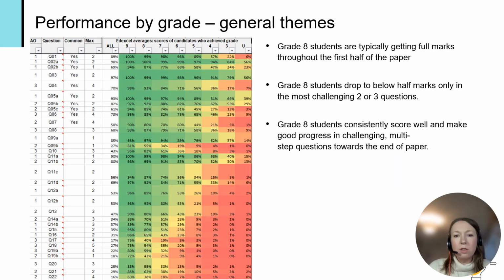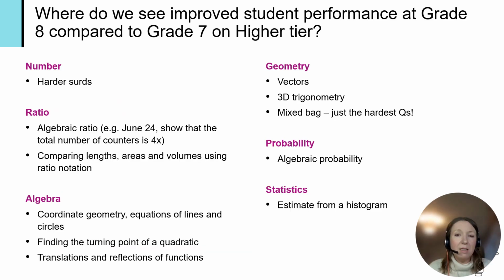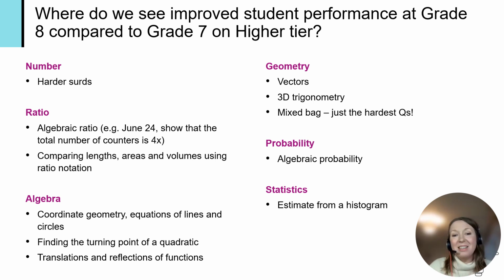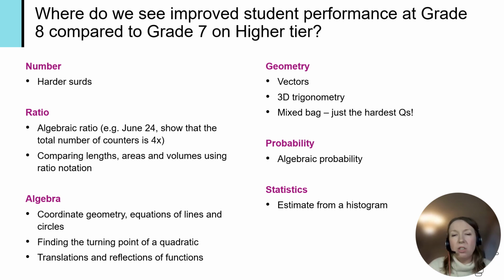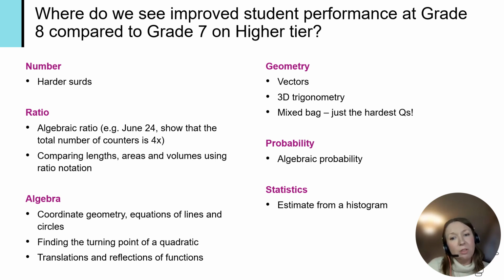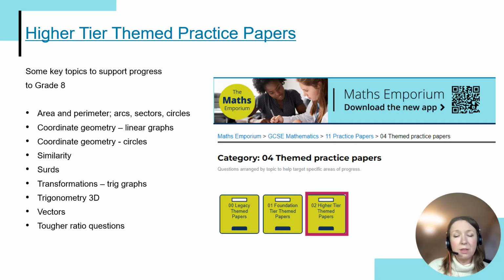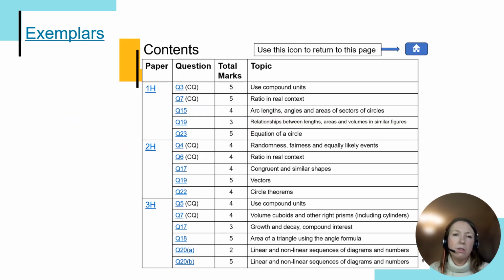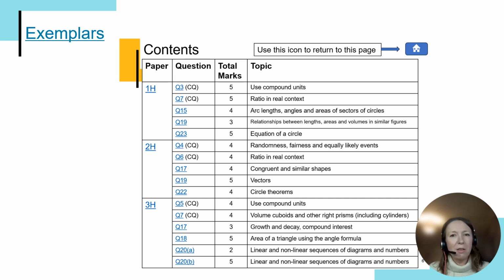Making the difference grade 7 to grade 8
In this bite-size video, Subject Advisor Vicky Wood takes a look at some key areas of student performance at Grade 8, what resources are available and some practical teaching tips to support students working towards Grade 8.